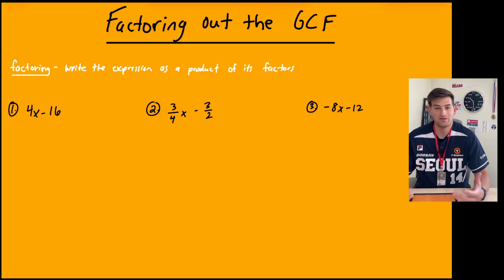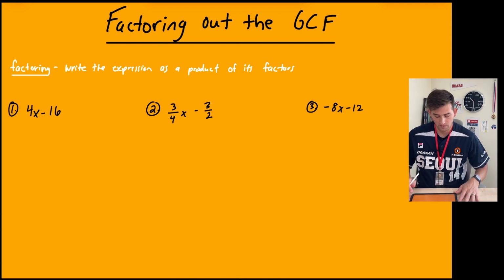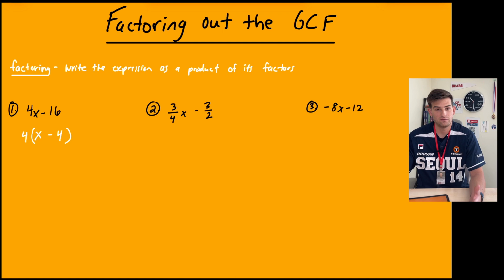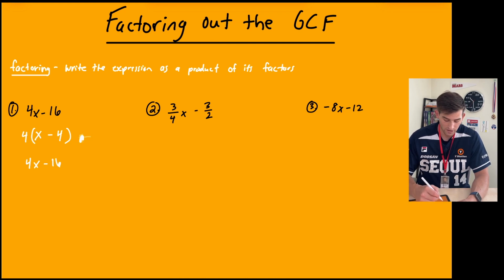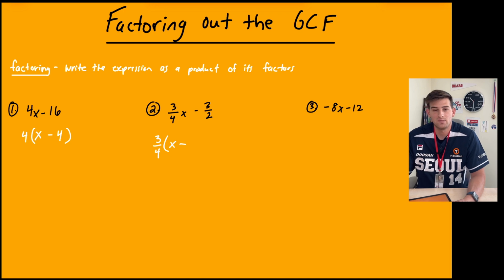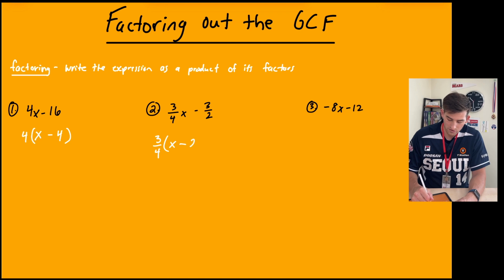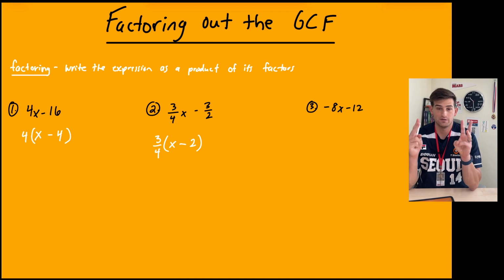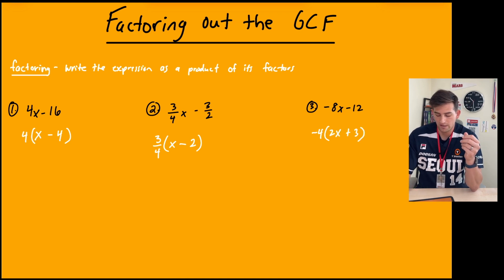Factoring the GCF